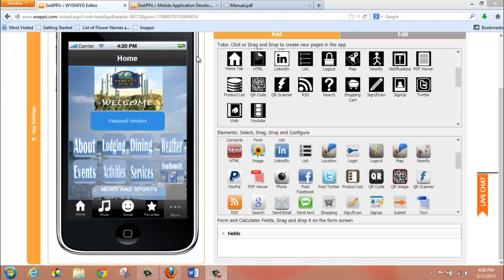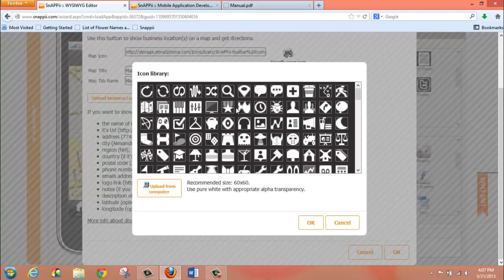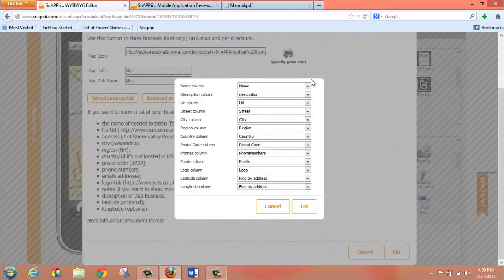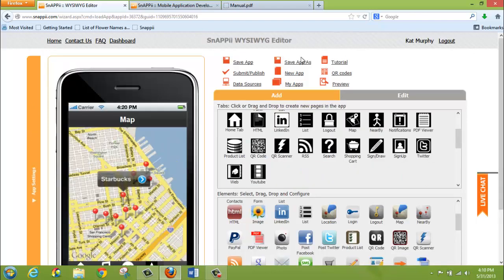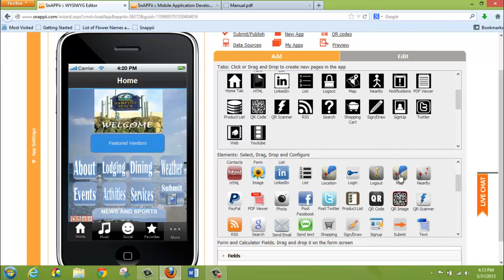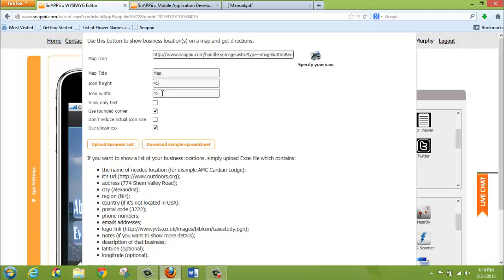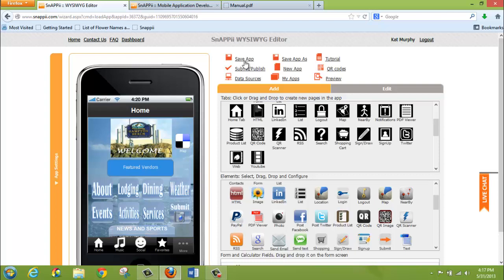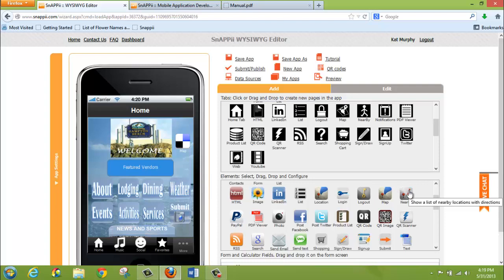Mapping - How to Add to Your Mobile App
How to implement mapping capabilities that work with the native device GPS for map and direction capabilities.